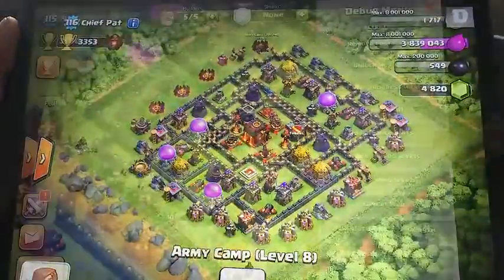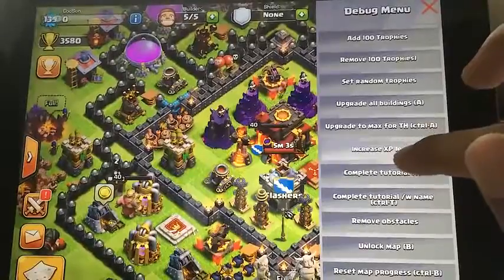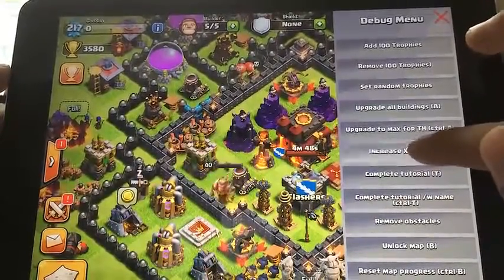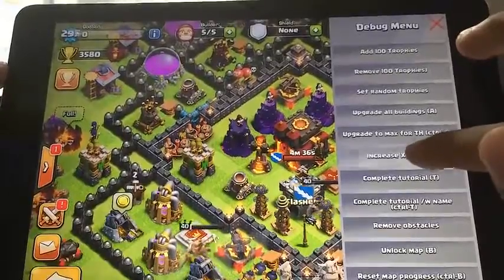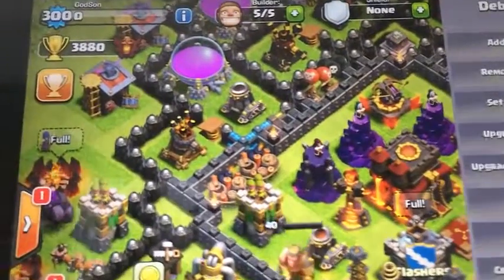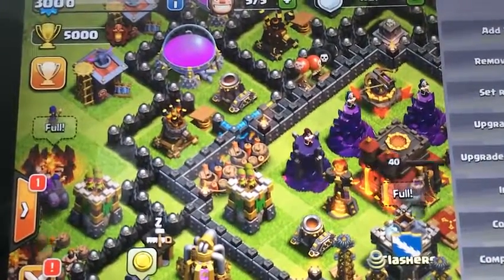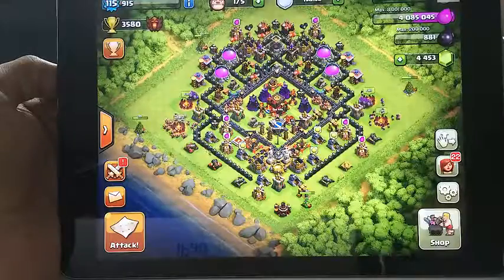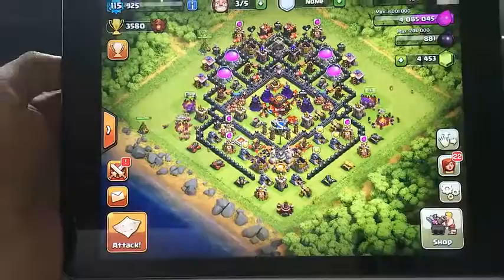clash of clan attack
clash of clan attack ##war base